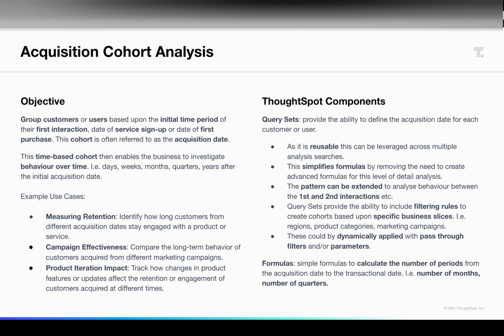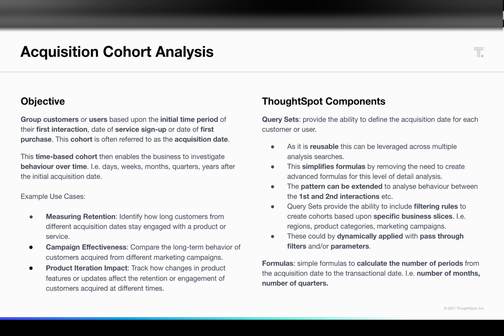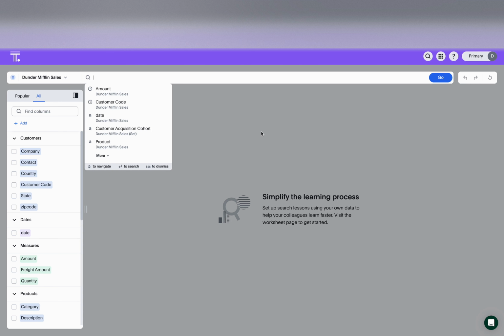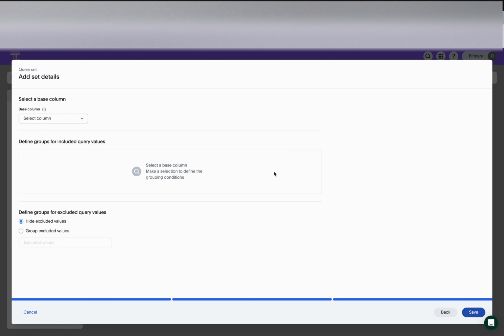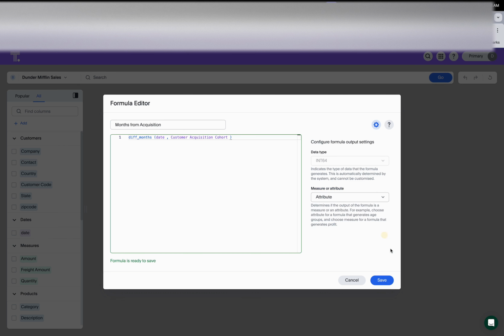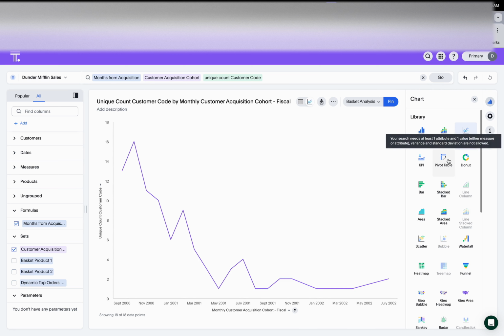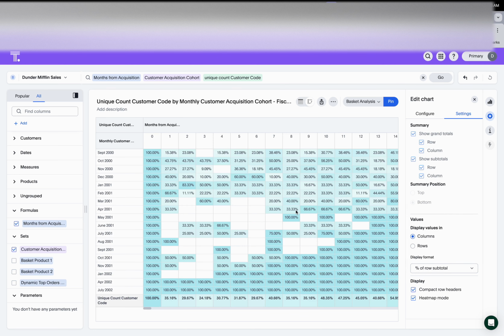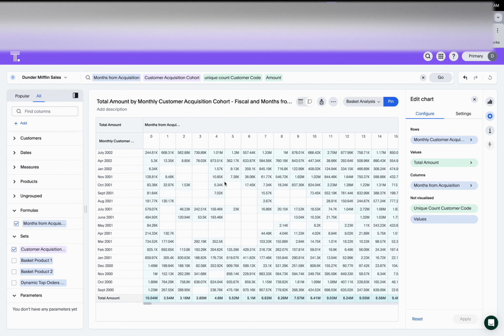Acquisition Cohort Analysis in ThoughtSpot 📊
Group customers or users based upon the initial time period of their first interaction, date of service sign-up or date of first purchase. This cohort is often referred to as the acquisition date.
This time-based cohort then enables the business to investigate behaviour over time. I.e. days, weeks, months, quarters, years after the initial acquisition date.

Example Use Cases:
- Measuring Retention: Identify how long customers from different acquisition dates stay engaged with a product or service.
- Campaign Effectiveness: Compare the long-term behavior of customers acquired from different marketing campaigns.
- Product Iteration Impact: Track how changes in product features or updates affect the retention or engagement of customers acquired at different times.